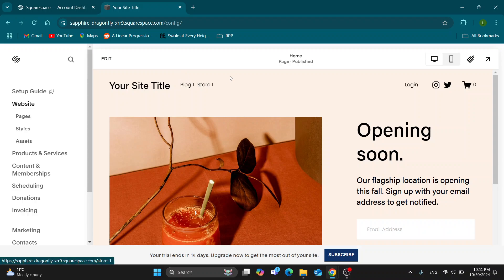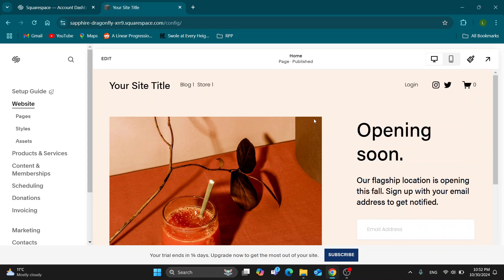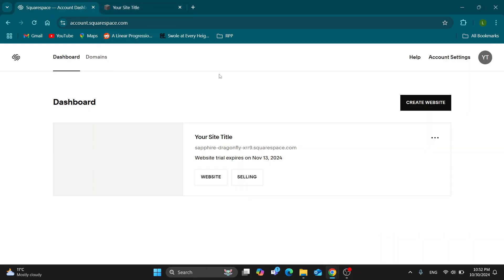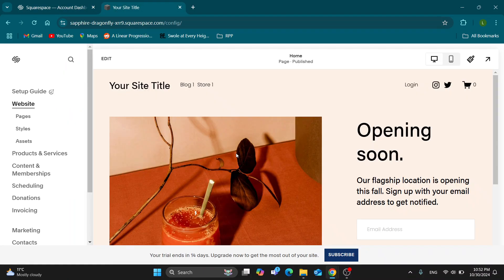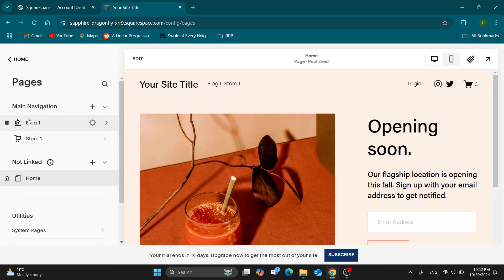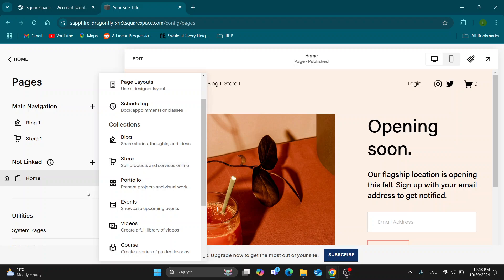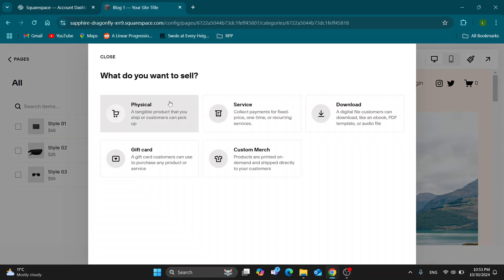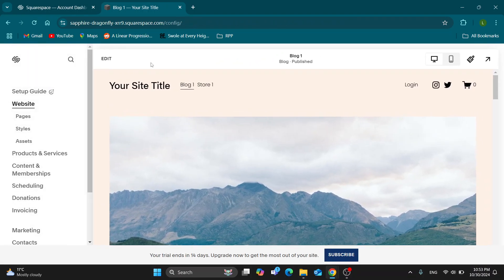How To Sell Prints On Squarespace Tutorial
Today we talk about sell prints on squarespace,selling photography prints,how to sell prints,squarespace tutorial,sell photos online,selling prints photography